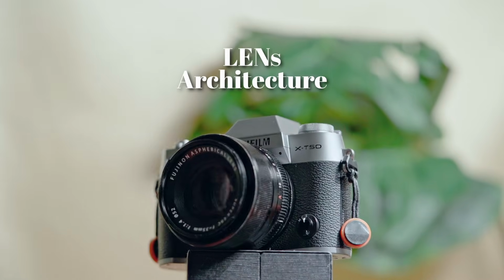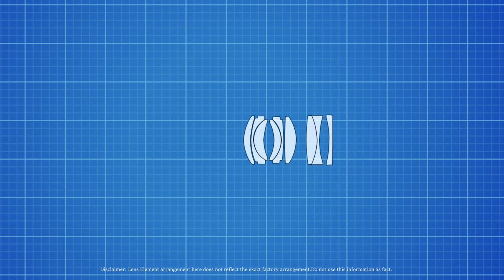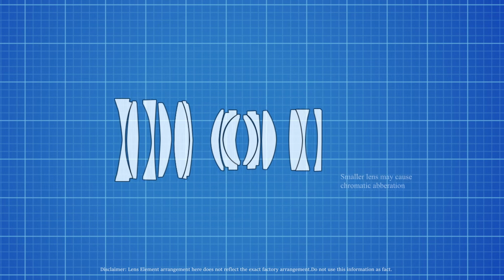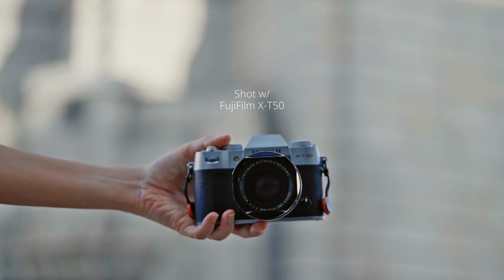📸 Fuji 33MM vs 35MM F1.4 in 2026? What you should know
Being able to borrow Fujifilm 35MM F1.4 makes me wanted to do a vlog comparison - since I studied them before purchasing my 33MM F1.4 anyways. Might as well put them into good use. I also use Penang landscape as the theme for this video. I hope you like it. Where you think should be the next venue?